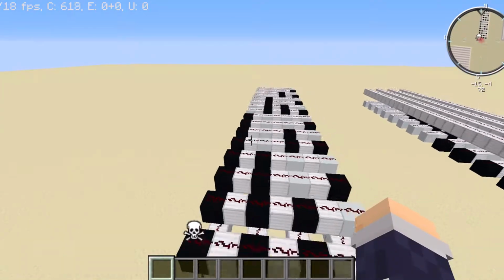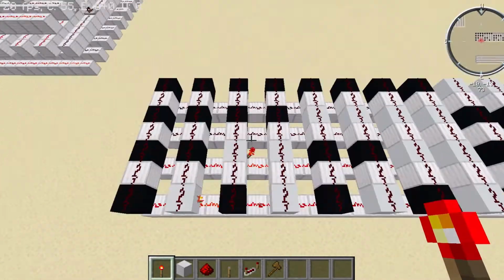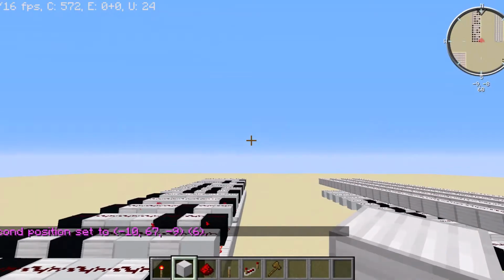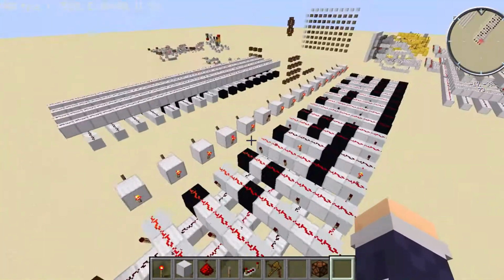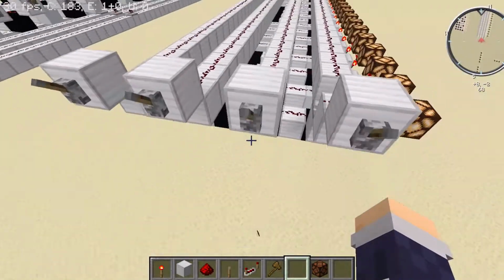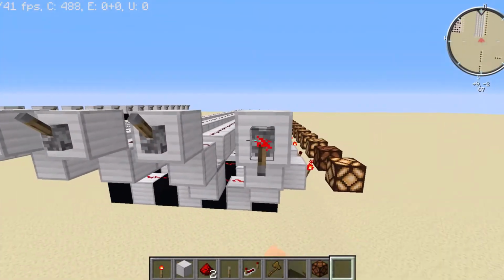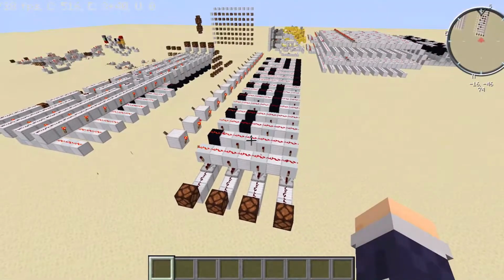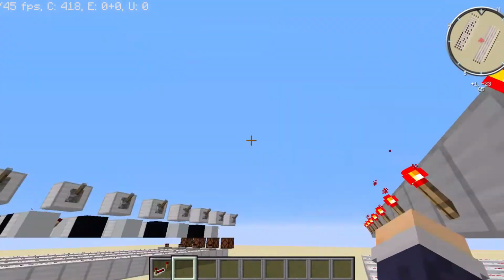Building multiplexers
In this video i will teach you how to build multiplexers. Multiplexers are very usefull components that you use to code and decode binary. We've actually seen them before but this is a dedicated video.

Overview:

0:00 Intro
0:37 What are multiplexers?
2:22 Building the coder
6:48 Building the decoder
10:46 Where to place redstone torches
11:11 Exemple where the redstone torches cancel out
12:38 Outro